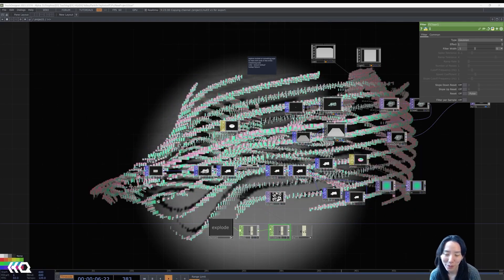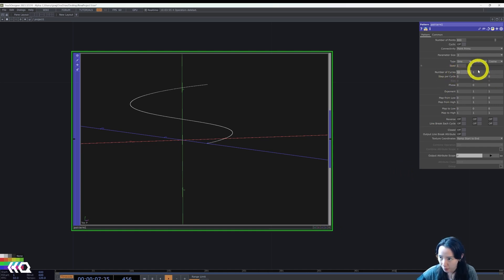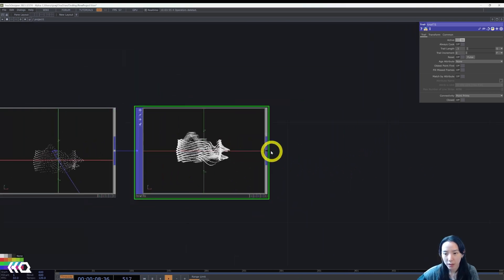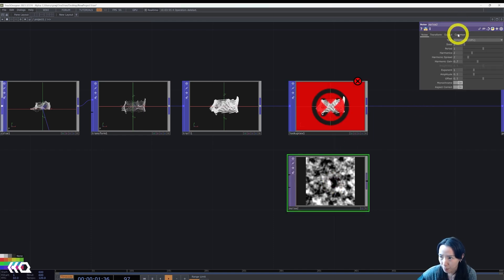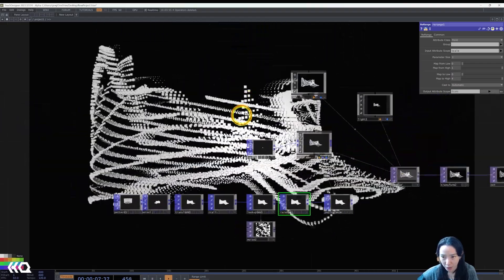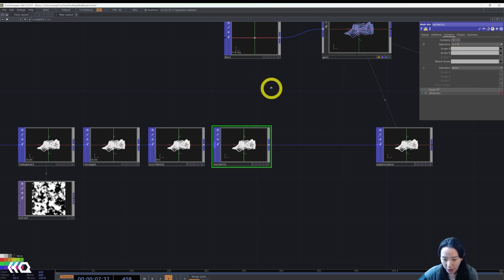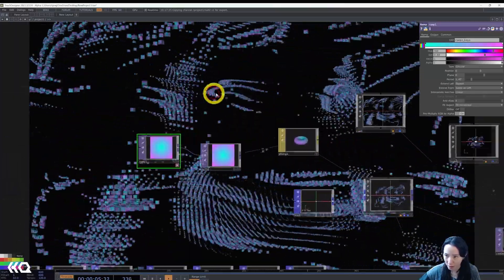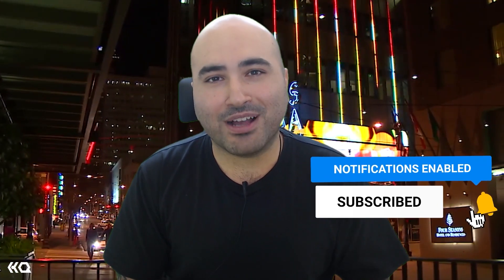TouchDesigner POPs Exploding Particles - TouchDesigner Tutorial 213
In this tutorial, Crystal provides an intro to using POPs in TouchDesigner. You'll use POPs to instance the translate, rotation, and scale, and create a fun particle explosion effect.